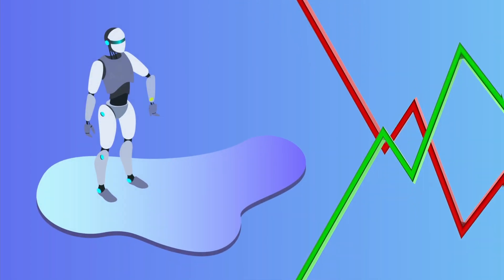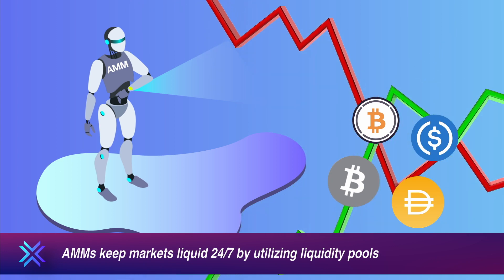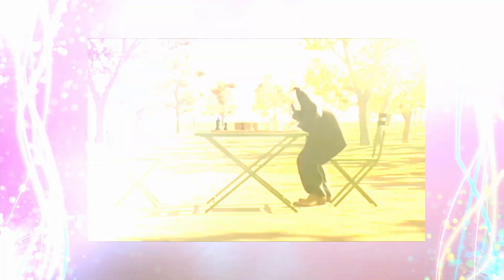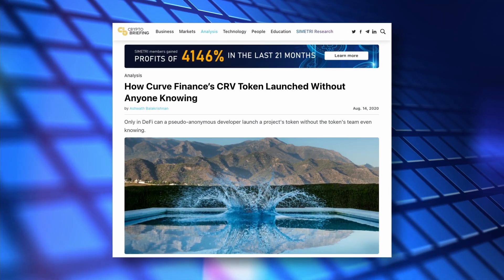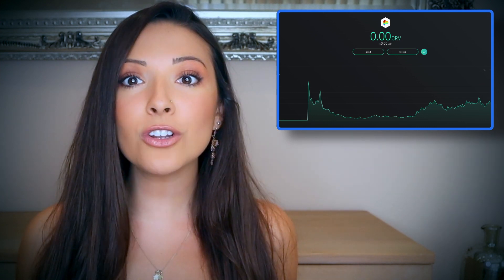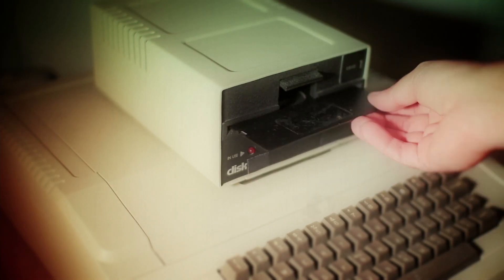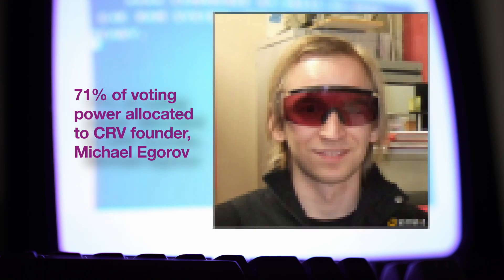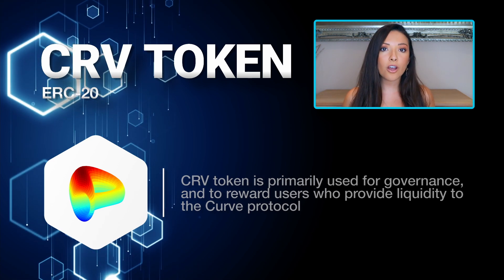Curve Finance + CRV coin explained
What is Curve Finance and what is the use case of the CRV token? Tune in as we break down Curve Finance in simple terms.

Curve Finance + CRV coin explained, chapters:
00:00 Introduction: Curve Finance and Curve DAO token, CRV
00:15 Curve Finance Automated Market Maker
00:45 Curve Finance liquidity pools
01:23 Defi protocols using Curve Finance
01:48 Curve stablecoins
02:13 Curve Yield Farming
02:26 Curve DAO token, CRV coin use cases
03:13 Curve Finance and Polygon Matic
03:33 Curve Finance and the growth of DeFi

Curve Finance + CRV coin with Layah Heilpern